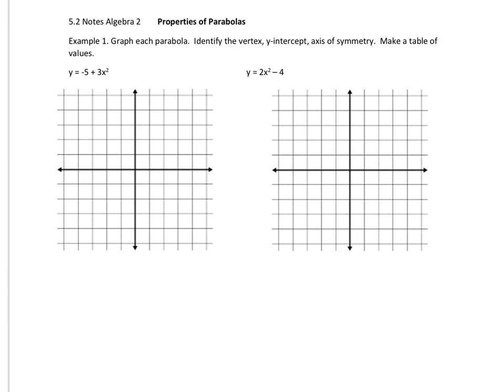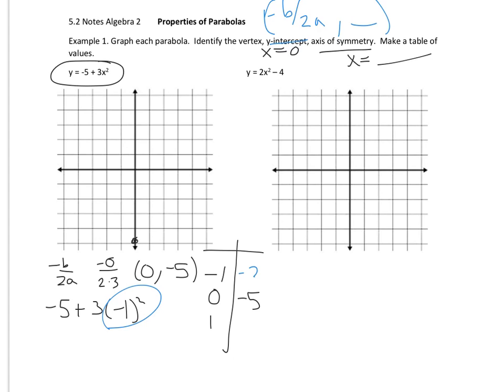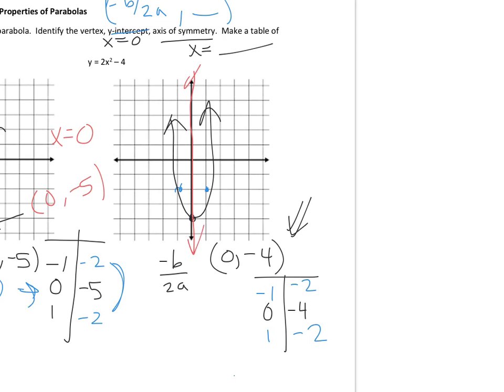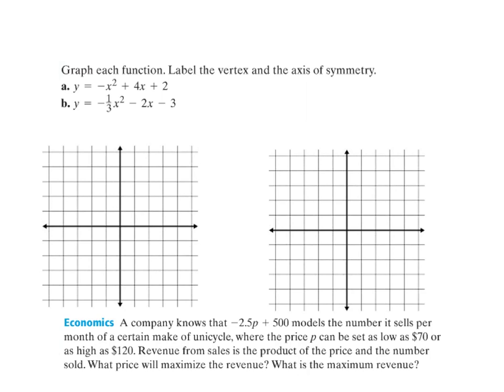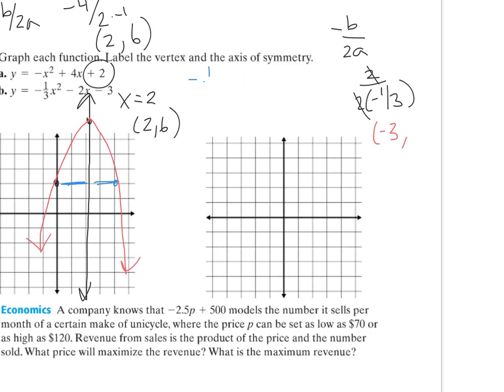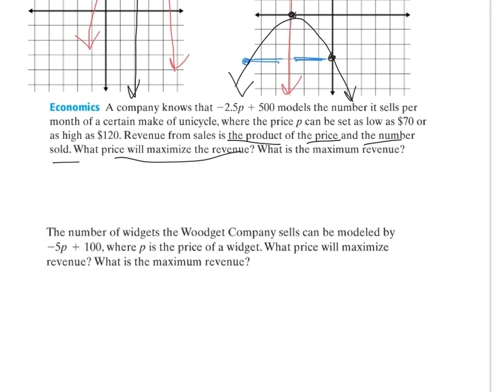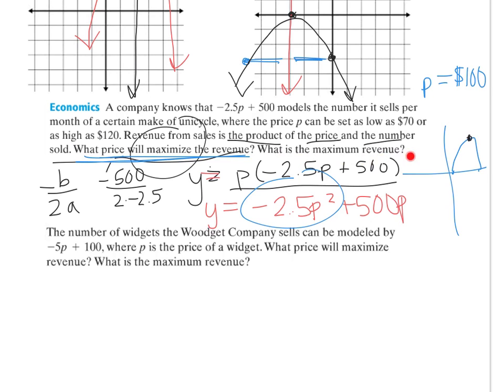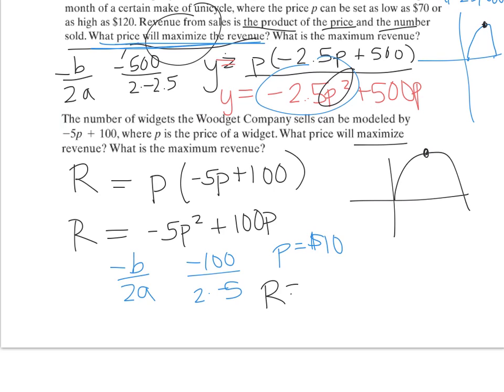Algebra 2, 5.2 Properties of Parabolas